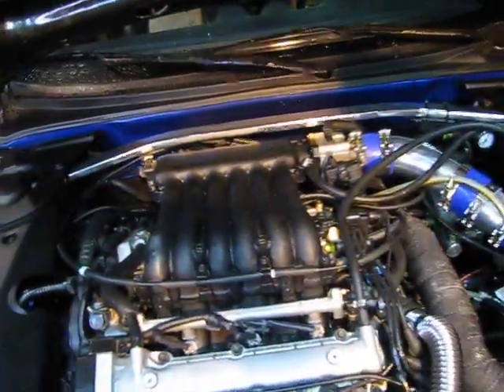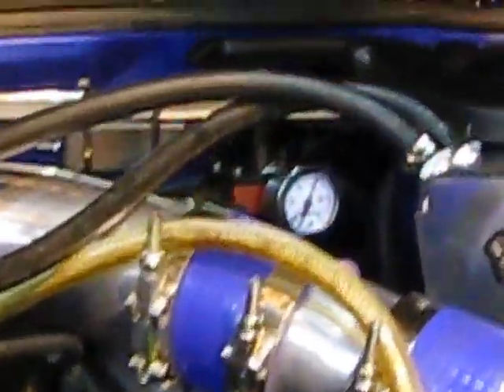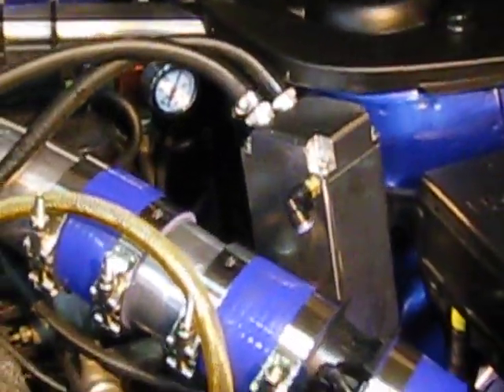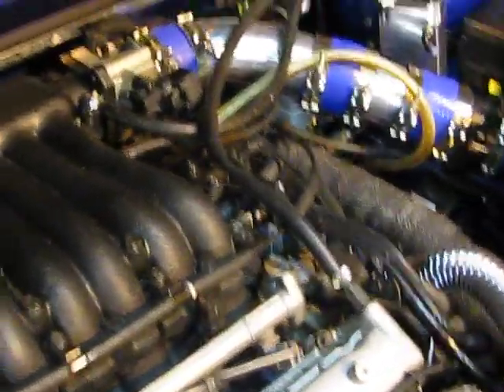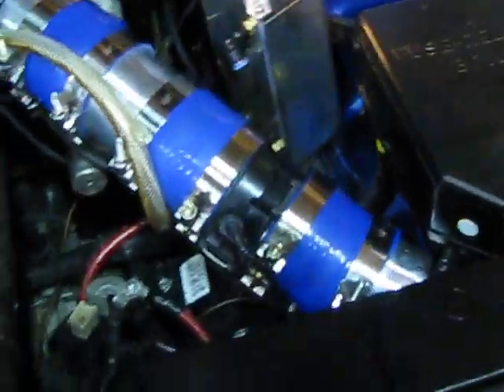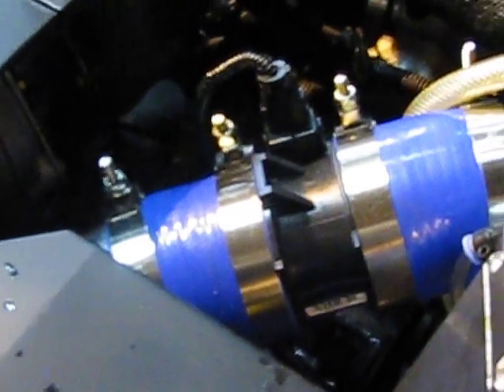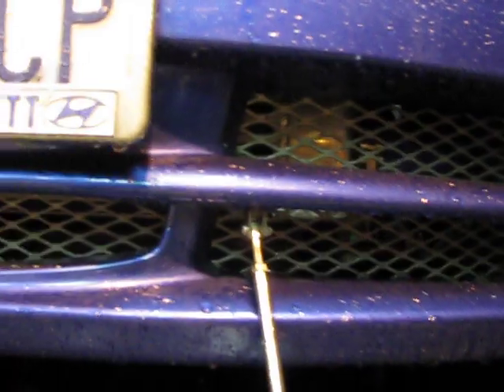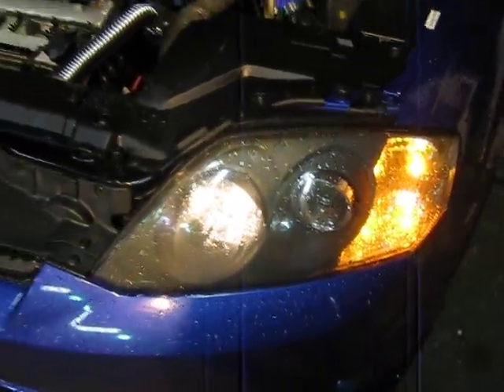Turbo Tuscani.. Tutorial